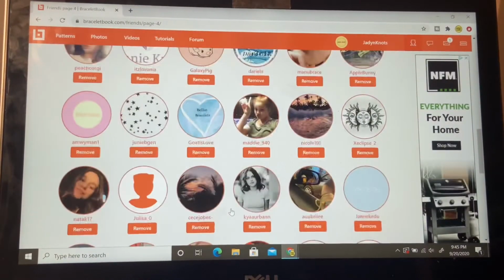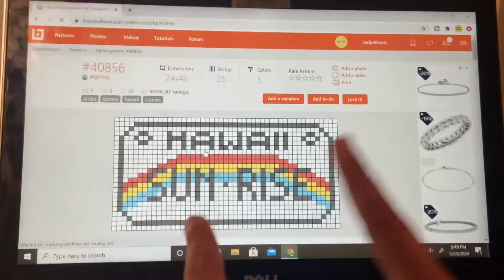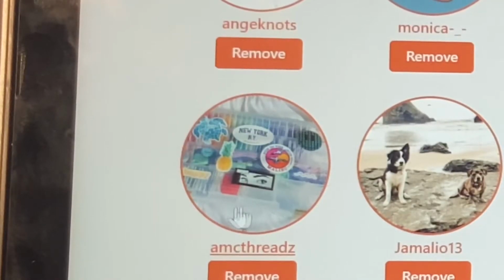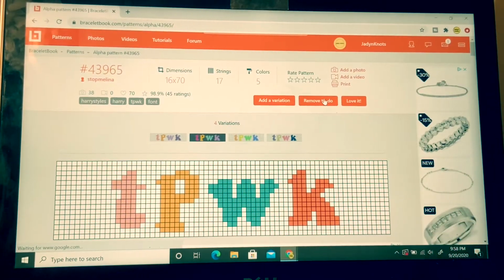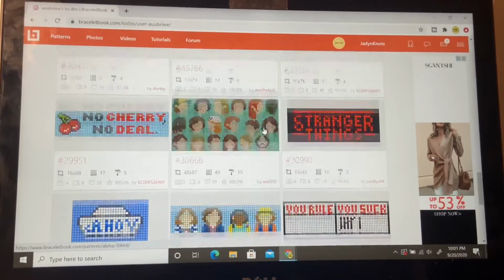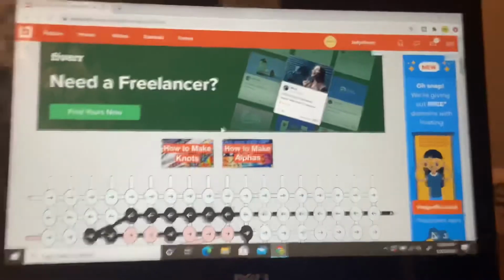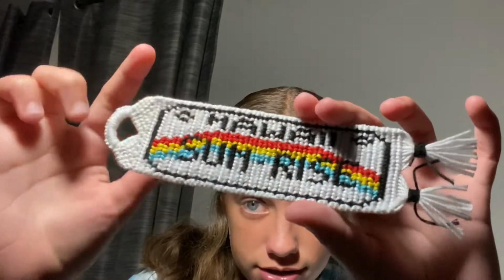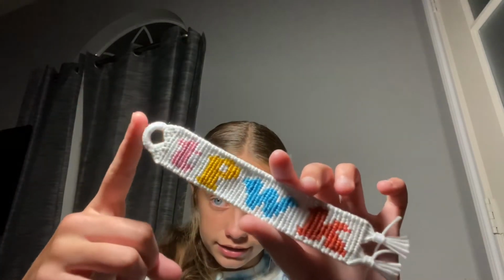raiding my friend’s to-do’s (part 3)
SORRY THIS VIDEO IS SO LATE I HAVE BEEN HAVING PROBLEMS ALL DAY
sorry if it bothers you that I am posting late, but it was the best I could do and I have been trying all day!! (:

I hope you enjoy this raiding my friend’s to-do’s part 3! I love the outcome of the bracelets and I hope you do too! I will definitely be doing more of these do make sure you go friend me on braceletbook it’s JadynKnots ! if you would like to watch the previous episodes, they will be linked down below!

have a marvelous day!!